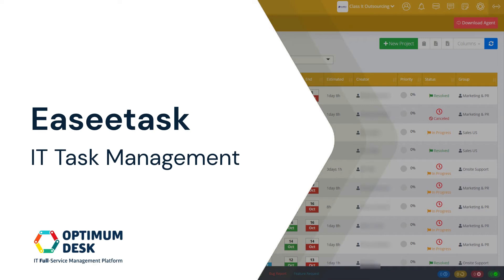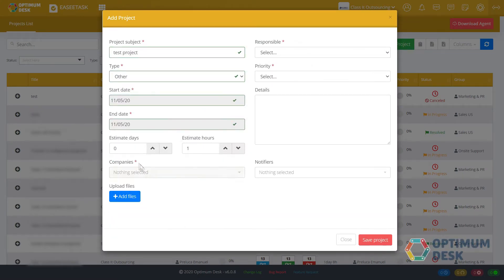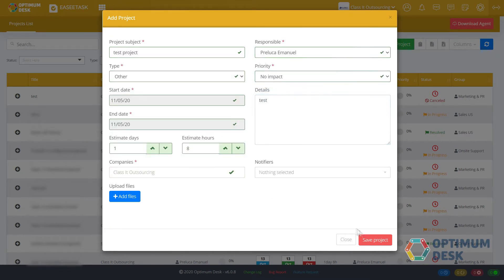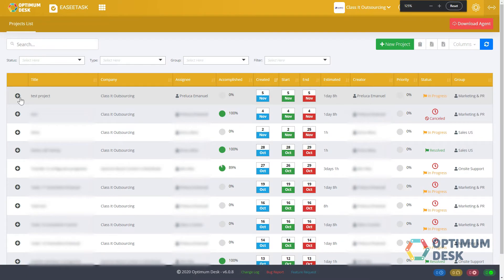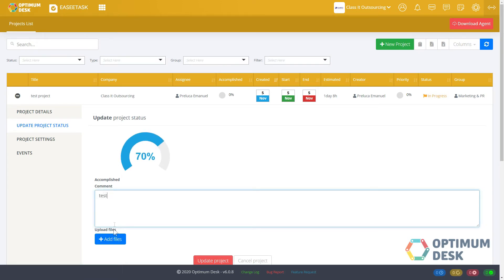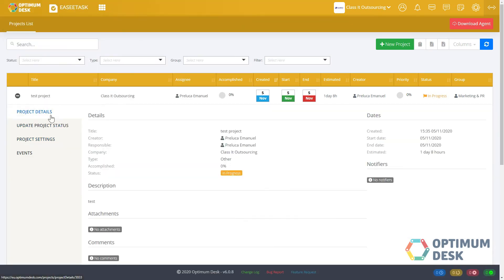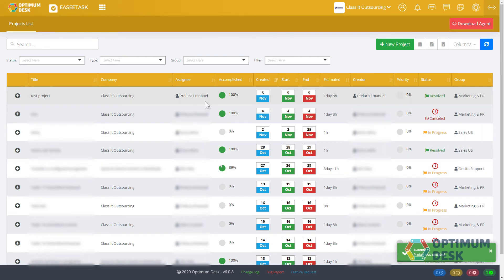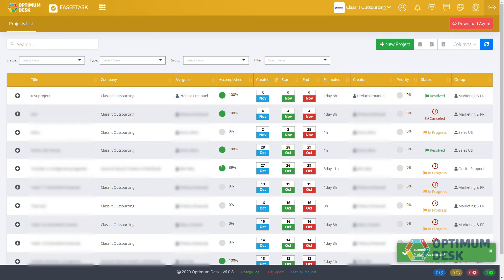Easeetask - IT Task Management - Optimum Desk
IT Task Management helps you to keep track of individual and team tasks and get them done faster.

Keep tasks in one place and save time, avoid losing work and information, delegate, and track tasks to stay on schedule and hit deadlines.

Organize and Supervise IT projects of medium and high complexity by coordinating tasks progress when clients ask for IT support.

Check and Optimize the status of each task, see when it was created, started and closed and who is in charge to accomplish it.

Improve collaboration by sharing files, feedback, ideas, and more so teammates can tap into the same pool of knowledge whenever they need.